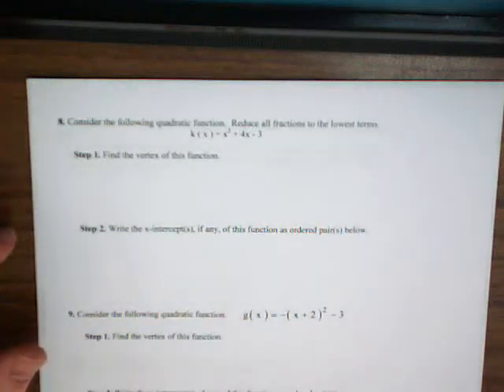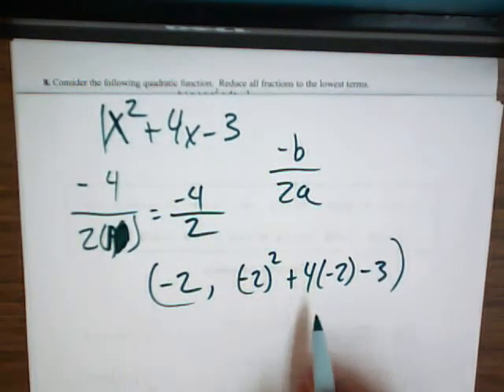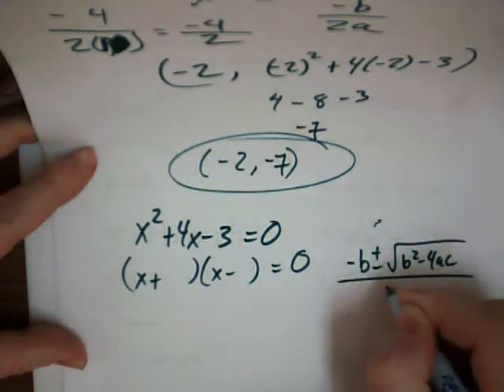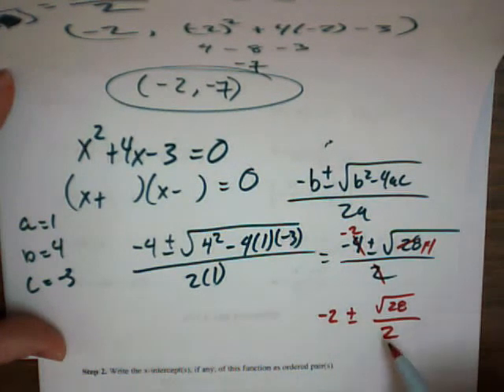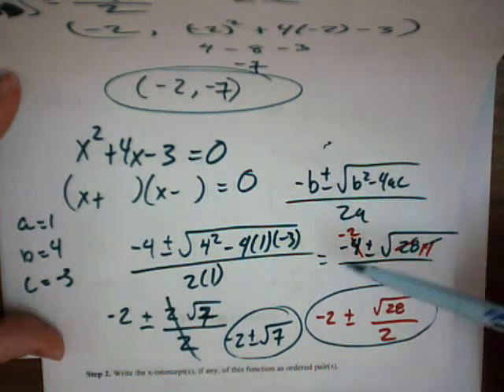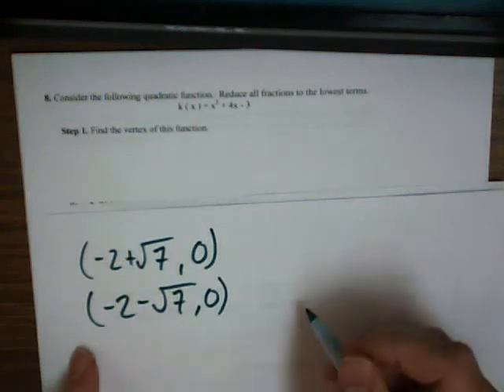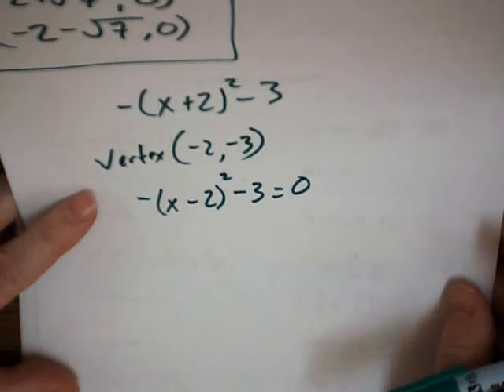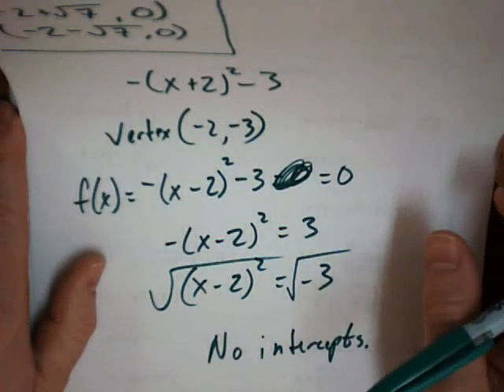MAT 150 final review #8 and 9